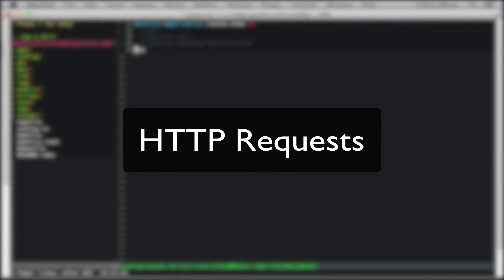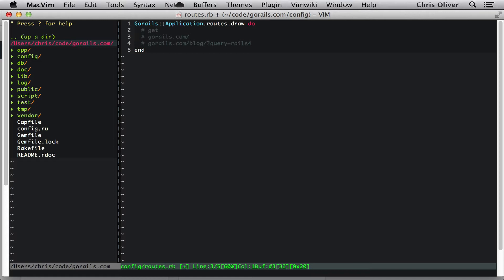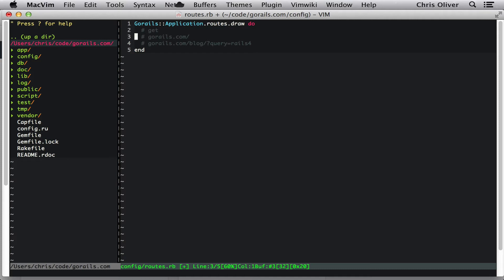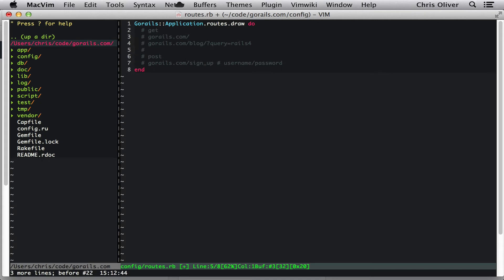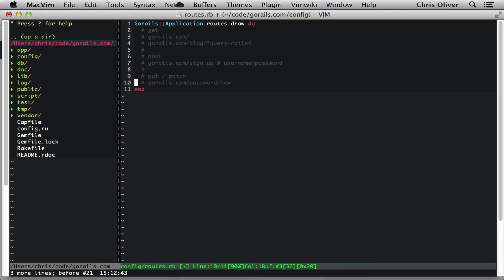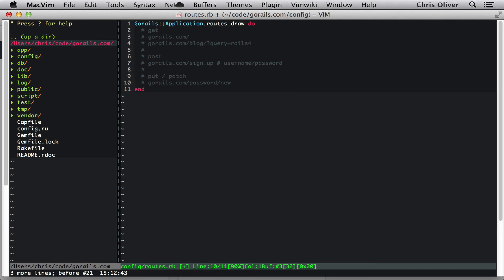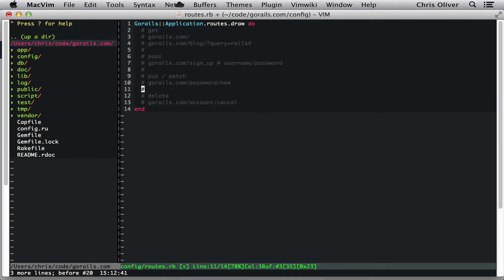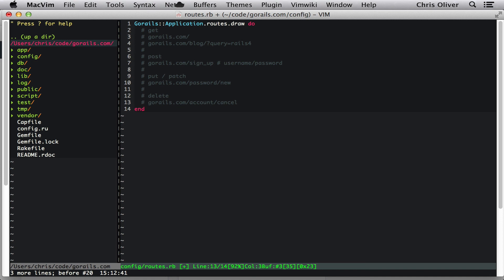GoRails 001 - HTTP Requests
The first GoRails episode starts from the very top. Chris and James talk about the different HTTP requests, what they are, and how to use them with examples.